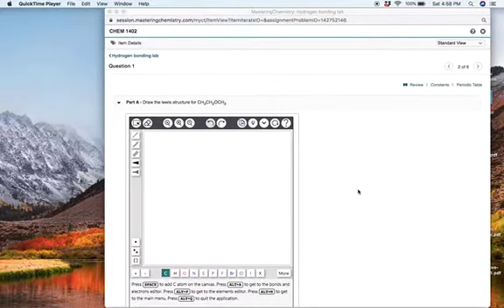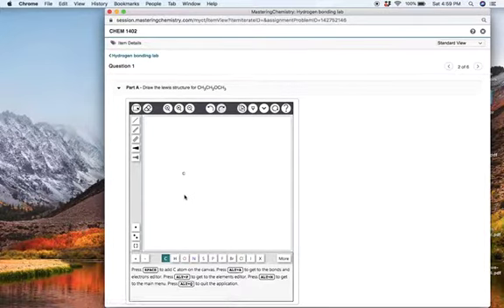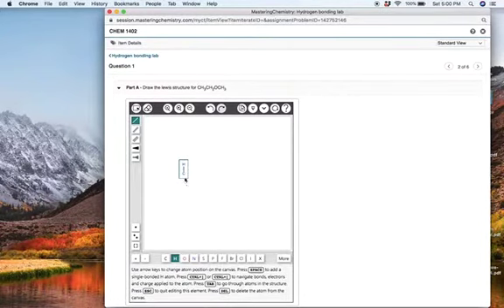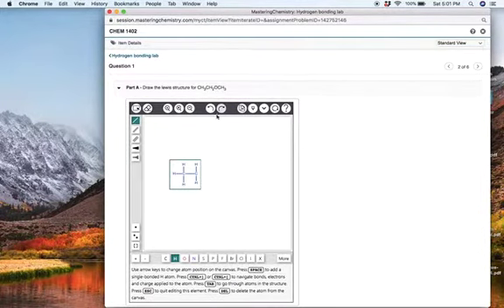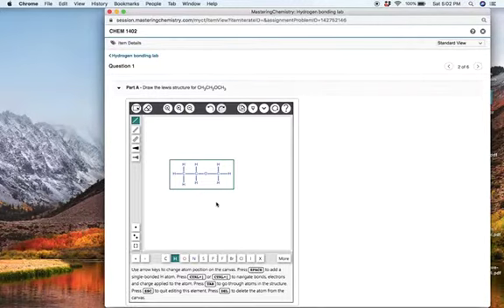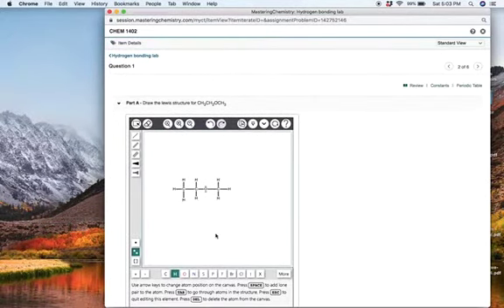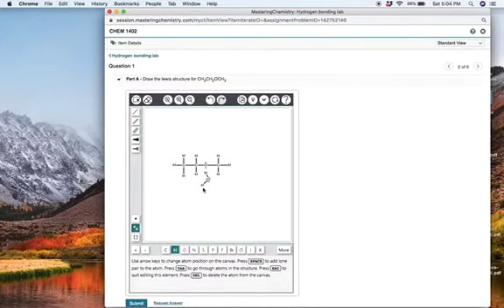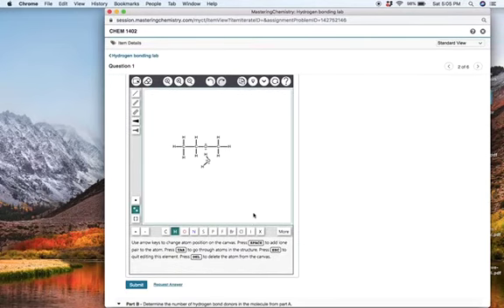Hydrogen bonding lab tutorial